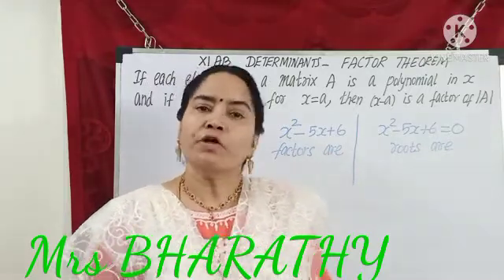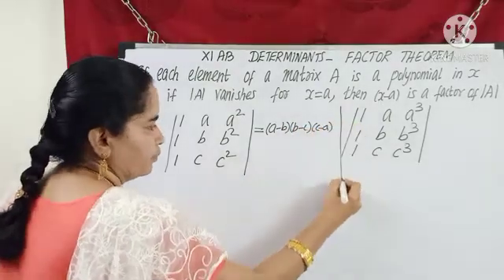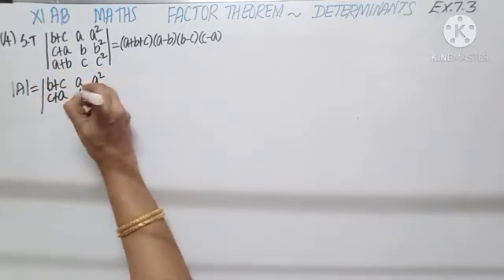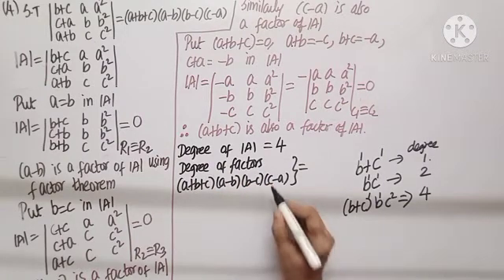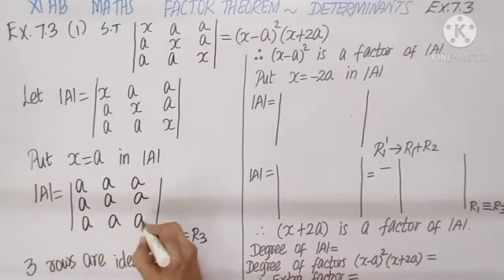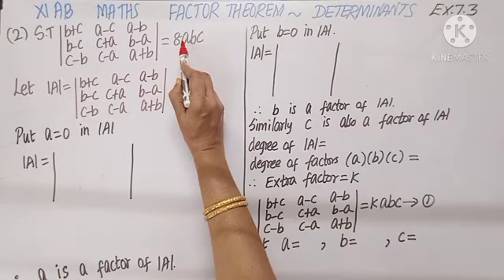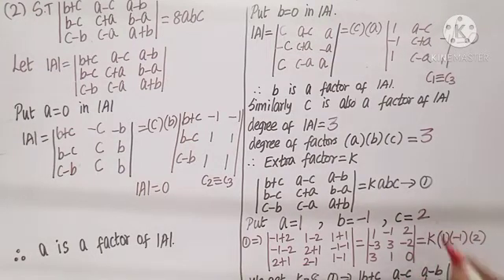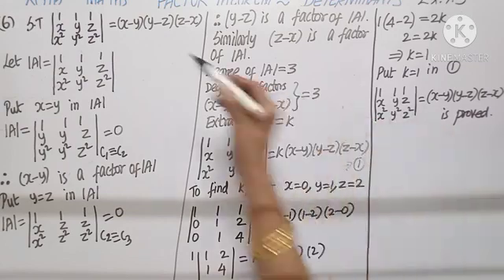Std11|MT88 |EX7.3-4,1,2,6 |Maths| Factor theorem in determinants